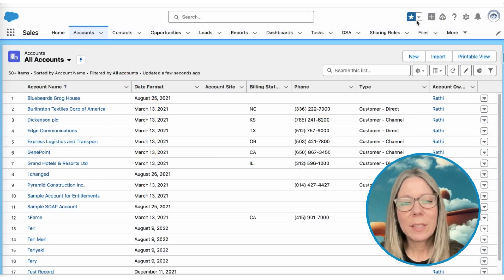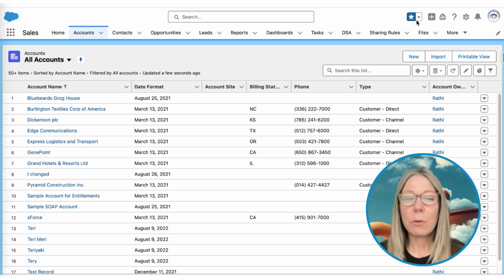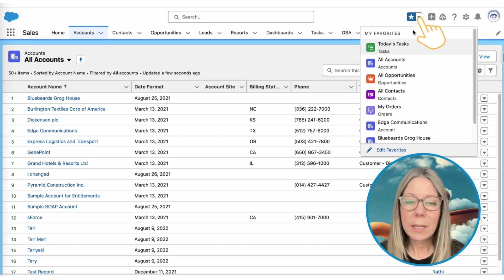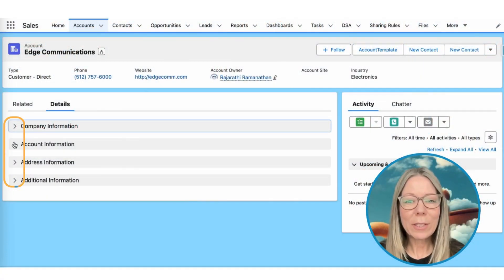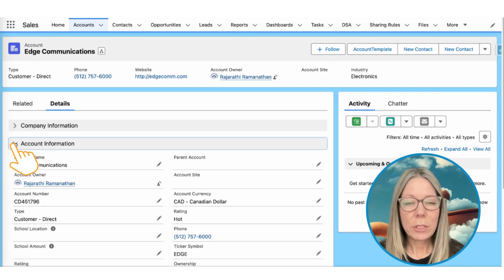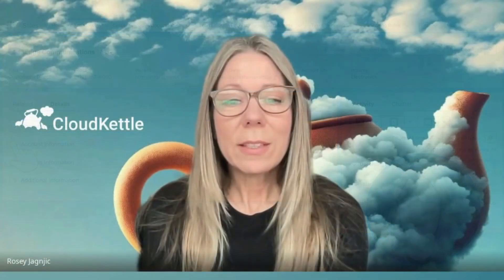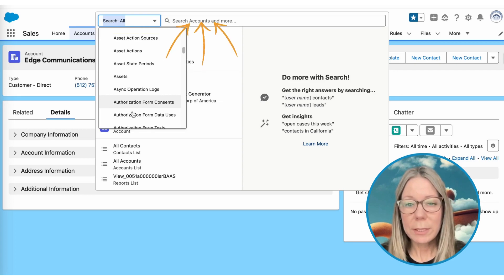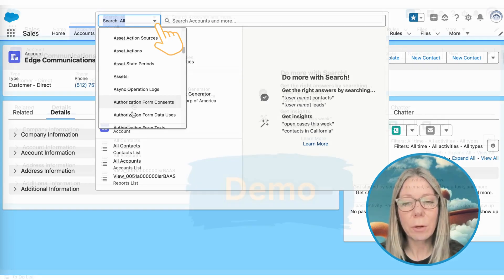Salesforce Hot UI/UX Tips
Join CloudKettle's Rosey Jagnjic as she review 3 simple (but often overlooked) tricks you can use when navigating Salesforce to make your life easier!

0:00 Introduction
0:35 How to Favorite a Page in Salesforce
1:12 How to Interact with Accordions in Salesforce
1:41 How to Use the Search Filter in Salesforce